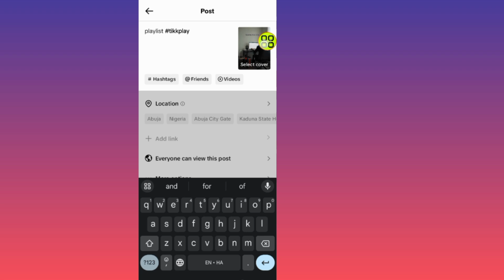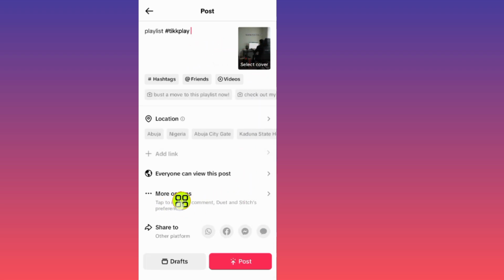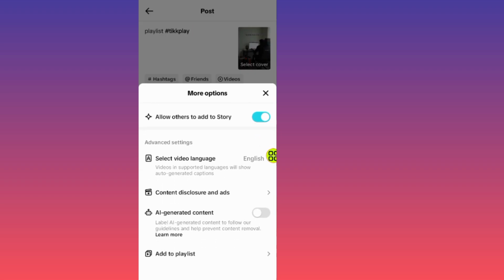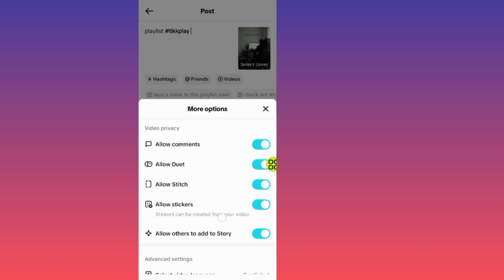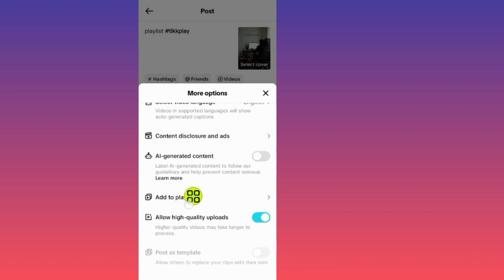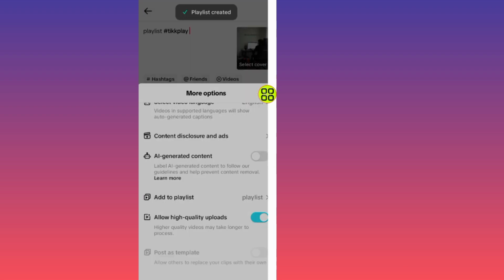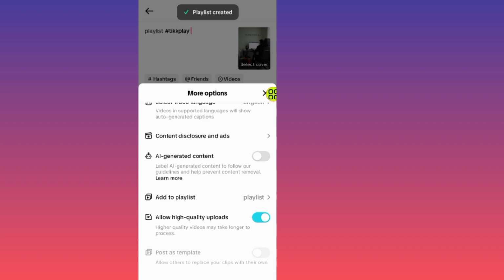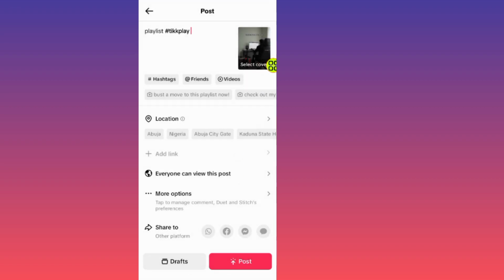How To Add Playlist On Tiktok | How To Create A Playlist In Tiktok - New Update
Learn How To Add Playlist On Tiktok in a few simple steps. If you are looking for a video about how to make playlist on tiktok, here it is! In this video I will show you how to create a playlist on tiktok. Be sure to watch the video to the very end.